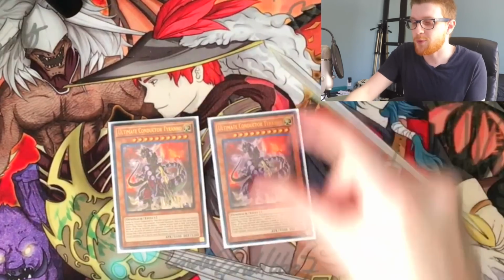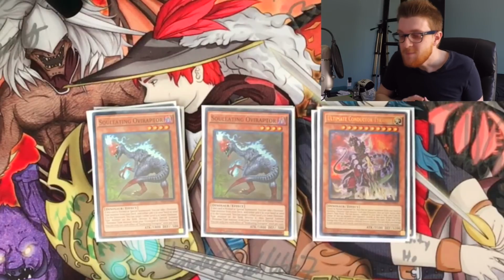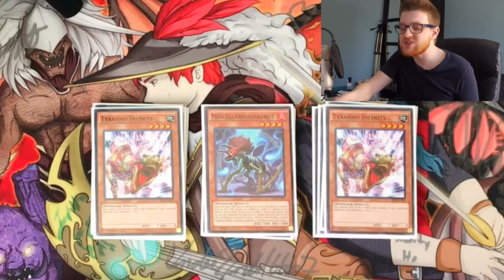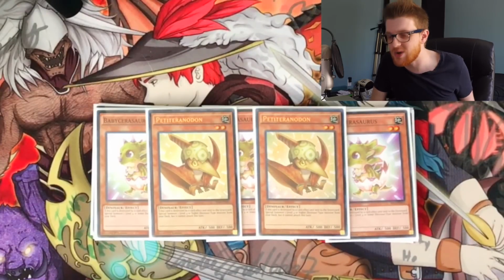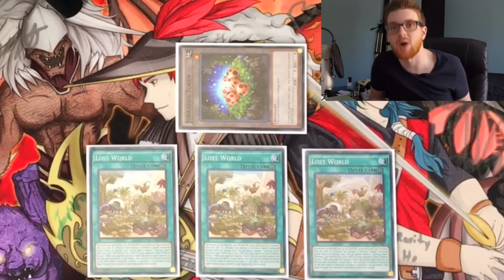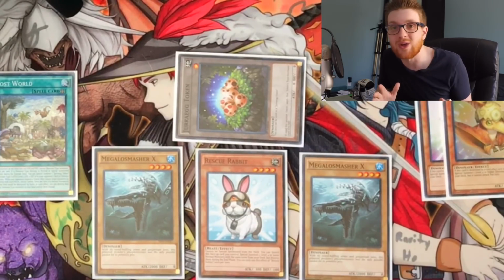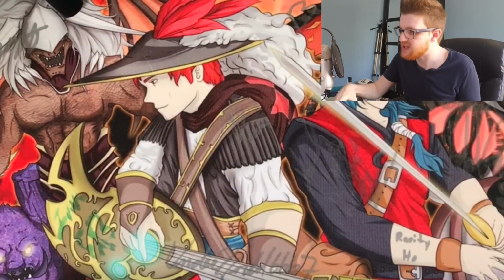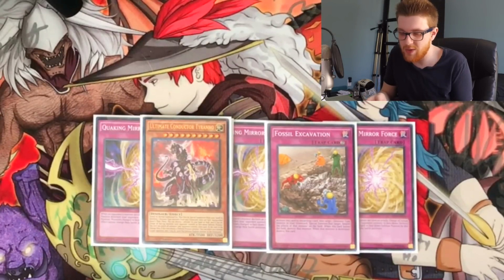Yu-Gi-Oh! The Competitive $30 Dinosaur Deck!